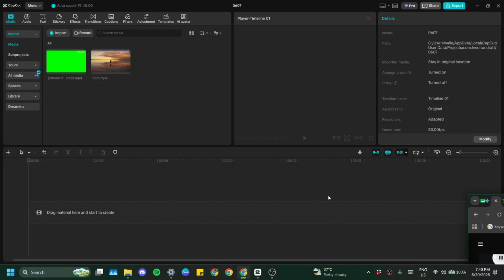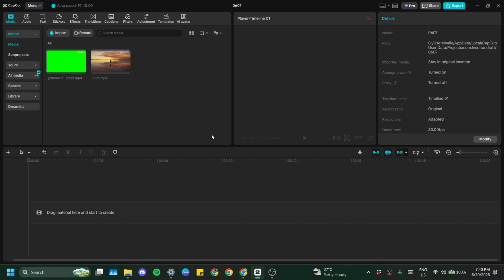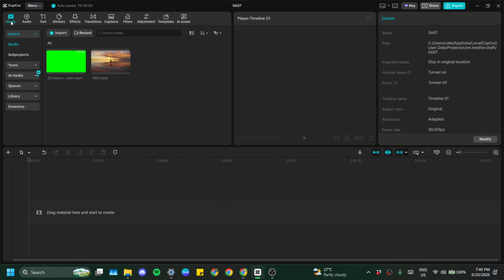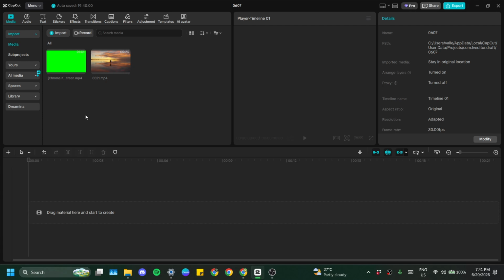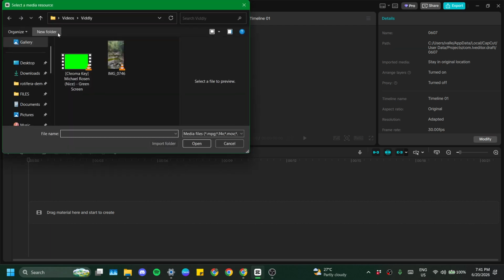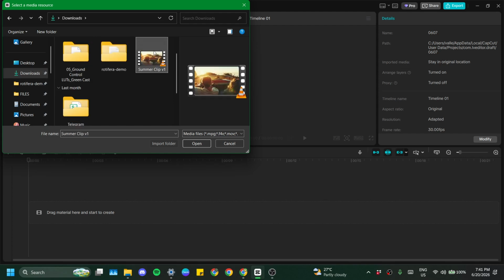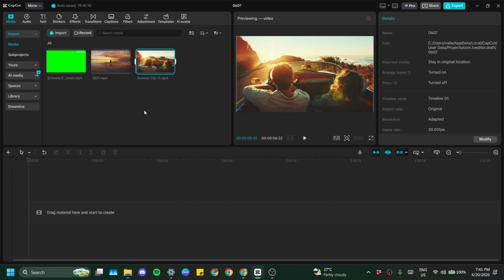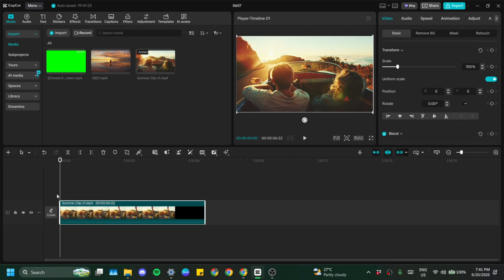How to Import Clips on CapCut PC (2026 Step-by-Step Guide)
This updated 2026 step-by-step guide explains how to import clips in CapCut PC and start editing your videos with ease. Learn how to import video, audio, and image files, organize your media library, drag clips to the timeline, manage project assets, and create high-quality videos for YouTube, TikTok, Instagram Reels, Shorts, and other social media platforms.